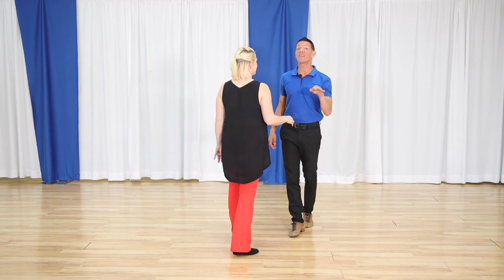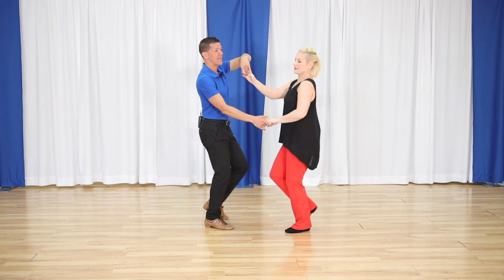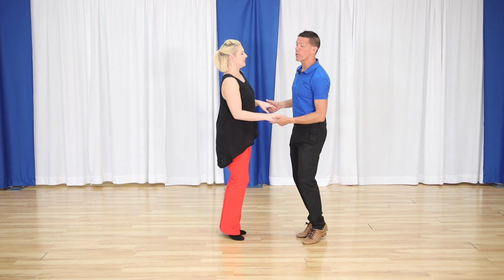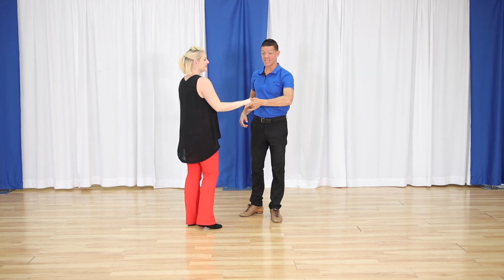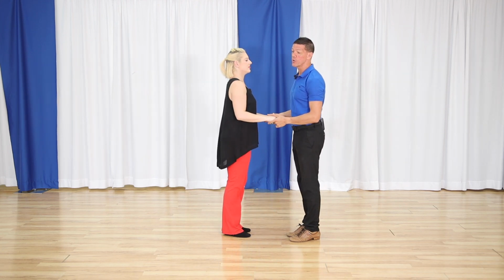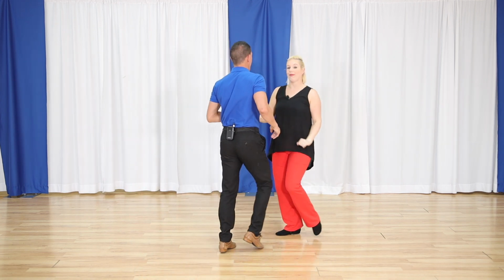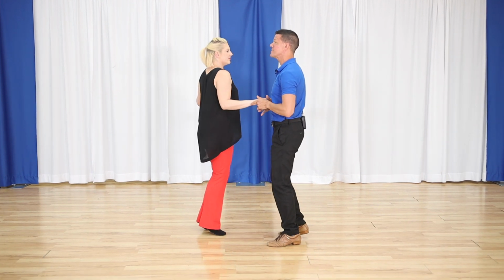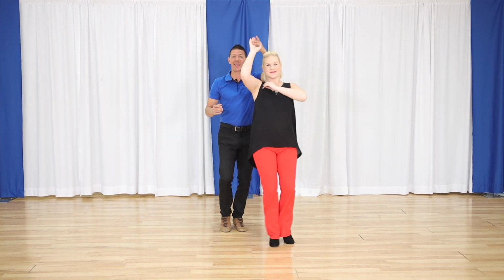5 East Coast Swing Moves to Learn Next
Are you looking for some new east coast swing moves to learn? Then you're in the right place! In this video, I'll show you five fun and easy east coast swing moves to help you improve your swing.

Whether you're a beginner or an intermediate dancer, these five moves will help you improve your dancing skills. If you're looking to learn some new swing moves, then this video is for you!